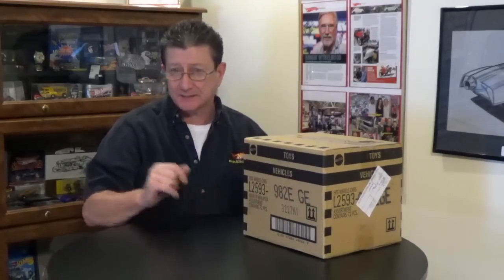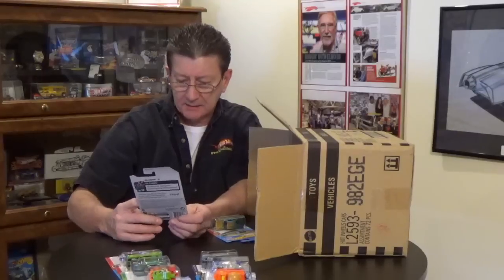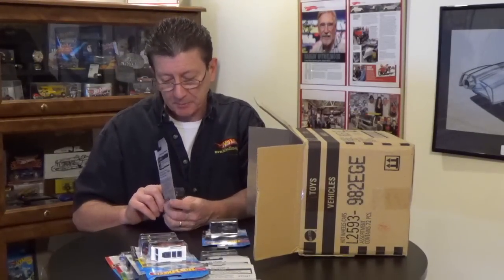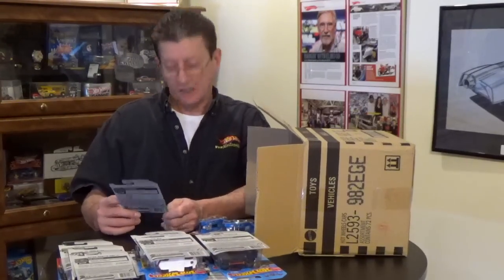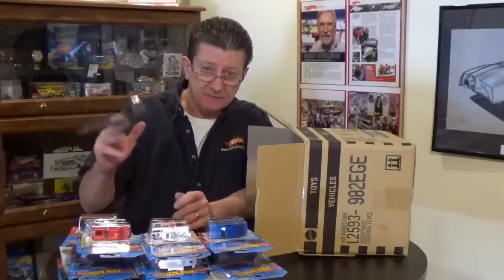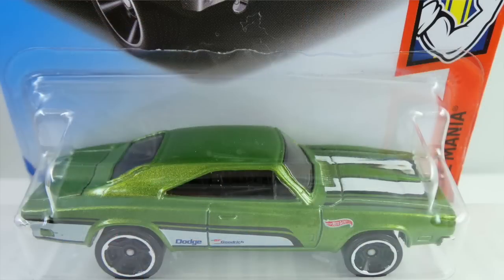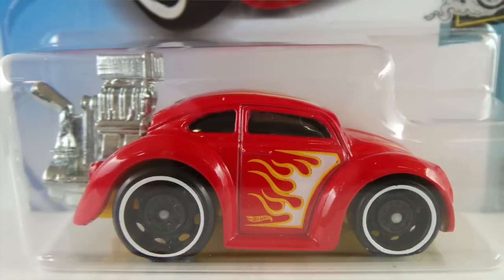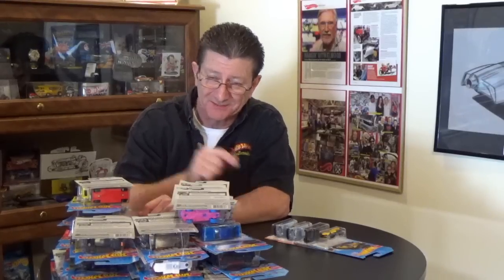Hot Wheels E Case 2018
Unboxing Hot Wheels 2018 E Case!